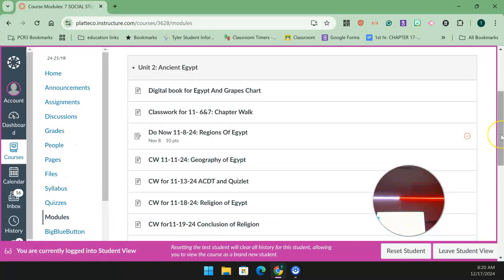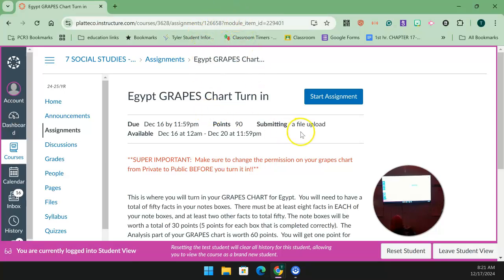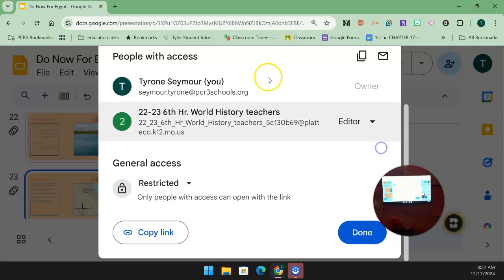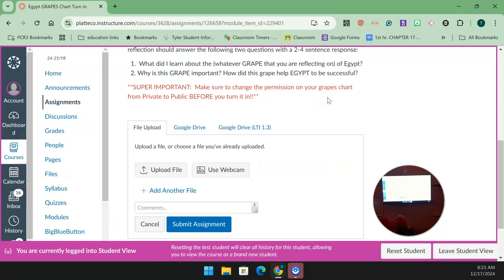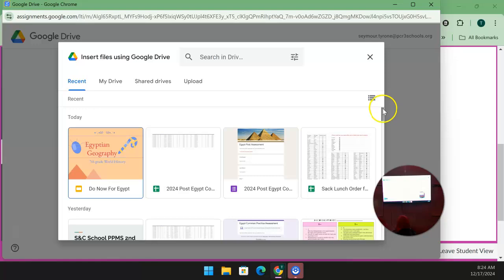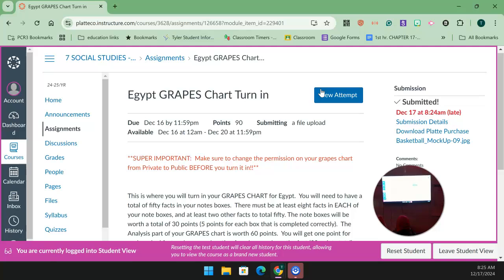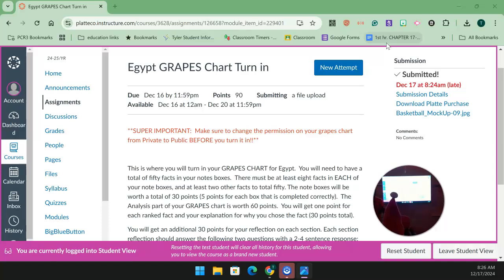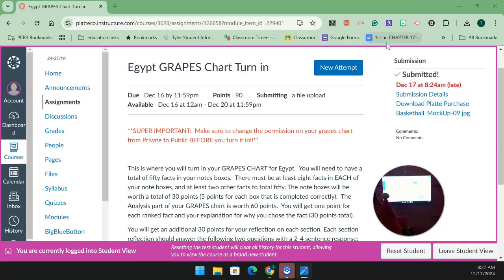CW for 12-17-24: GRAPES Turn-In Instructions and Retakes